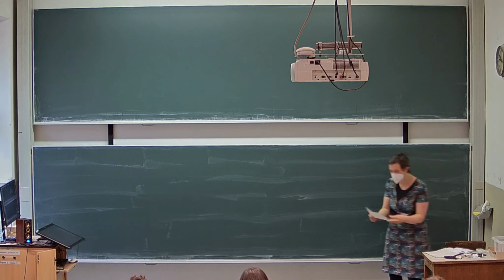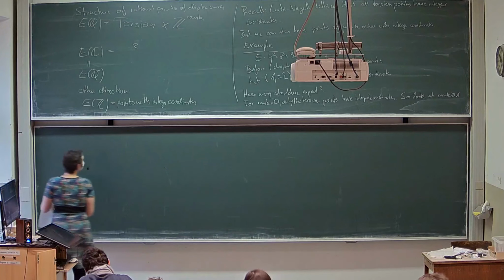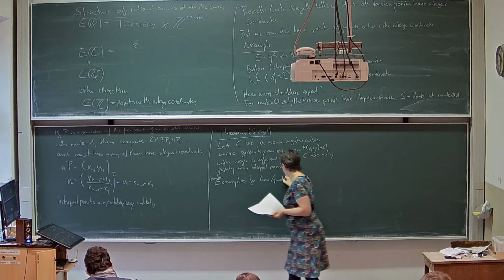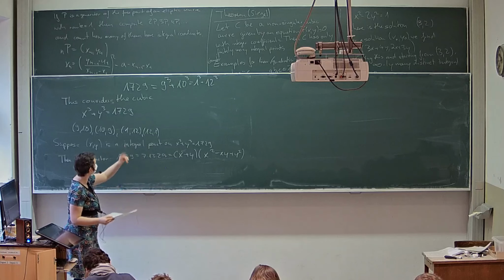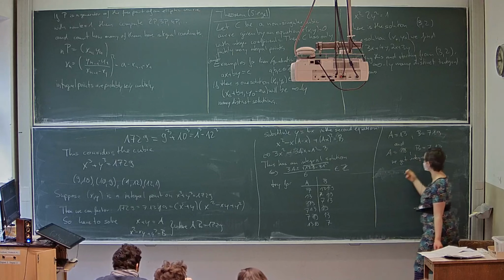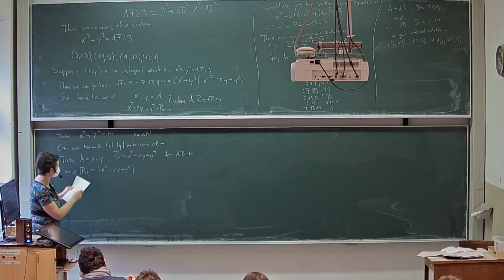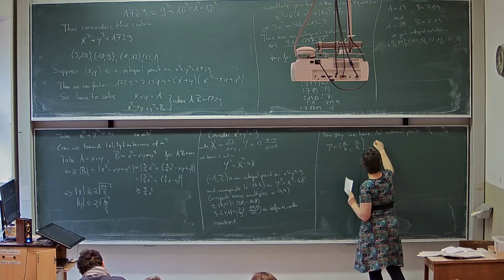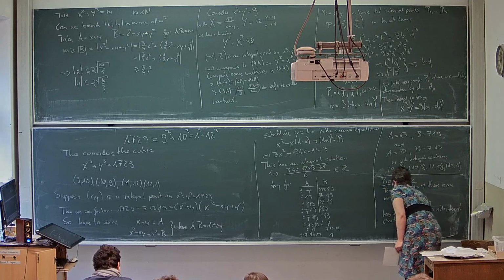Lecture 9a Elliptic Curves hands on Wintersemester 22/23 Göttingen with Julian Reichardt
ST Silverman-Tage Rational Points on Elliptic Curves